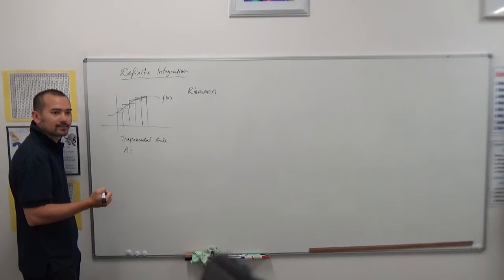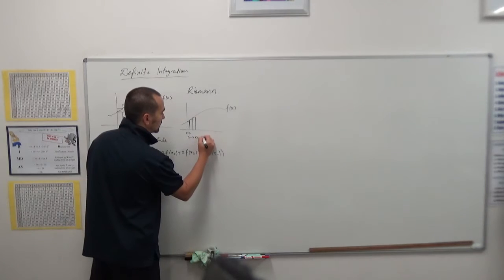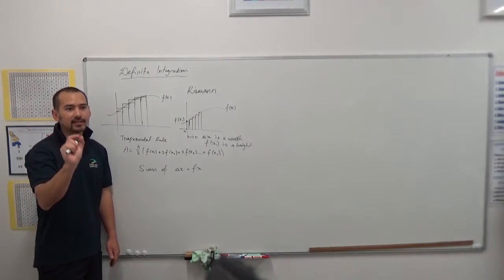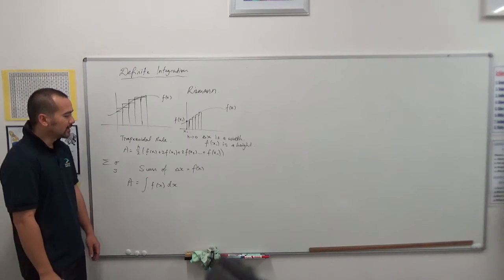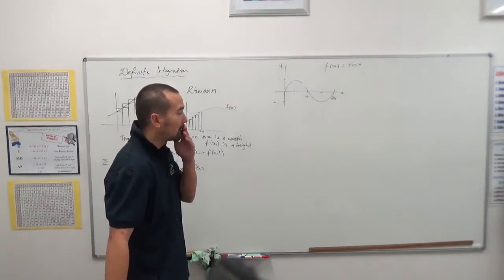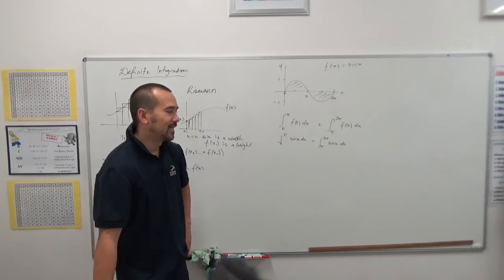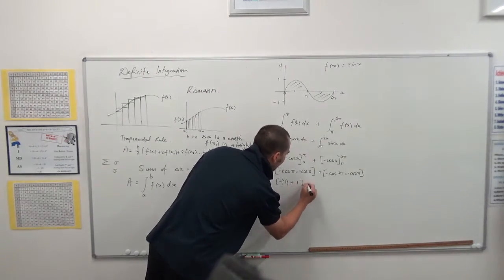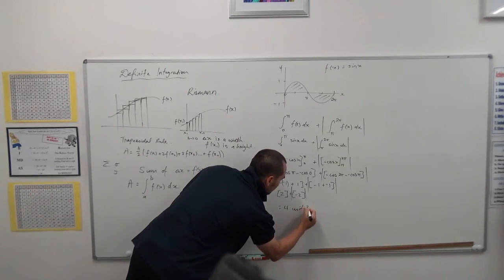intro to definite integration